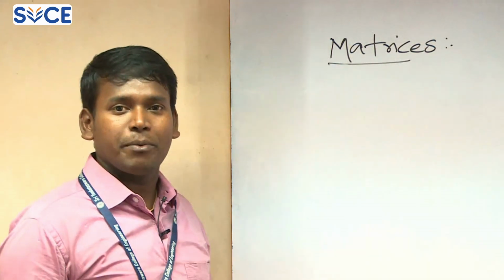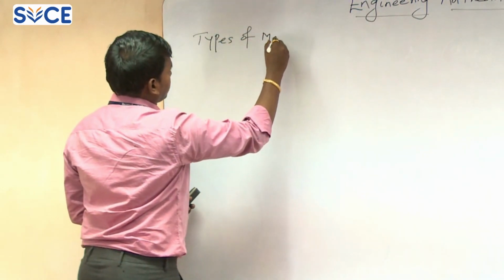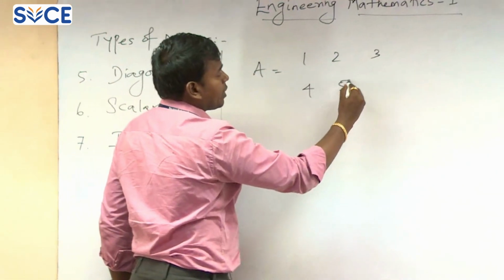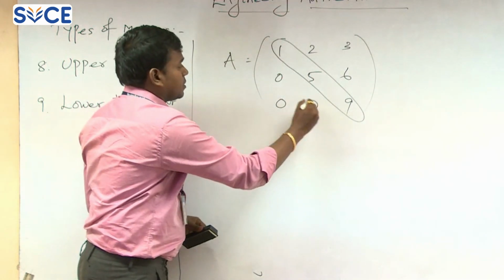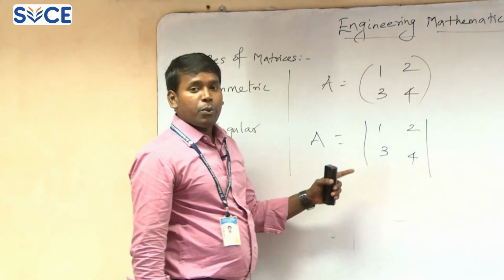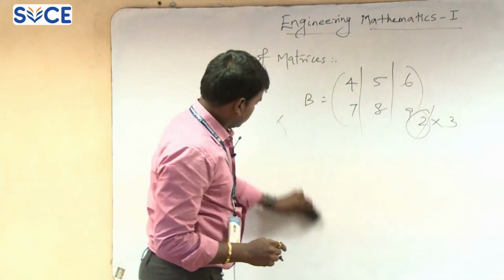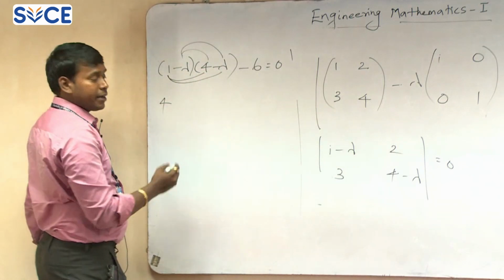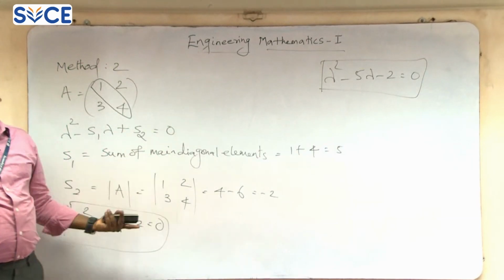MATRICES – Complete Introduction for Engineering Students | Mathematics Lecture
Boost your matrices basics with this detailed mathematics lecture from Media Centre SVCE, designed especially for engineering and UG students.
In this video you will learn:
Definition and types of matrices (row, column, square, diagonal, identity)
​Basic operations on matrices: addition, subtraction and multiplication
Important properties, notation and solved classroom-style examples
This session is ideal for:
B.Sc. / BCA / Diploma students who need clear conceptual understanding
Anyone revising matrices for university exams and competitive exams